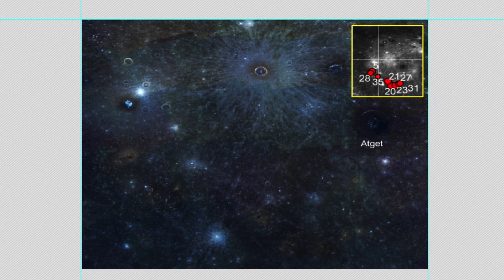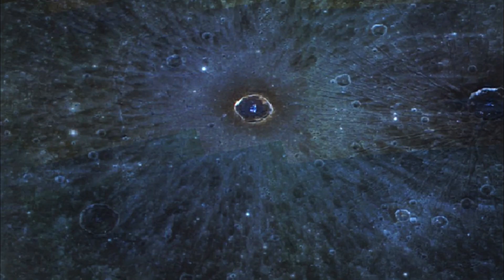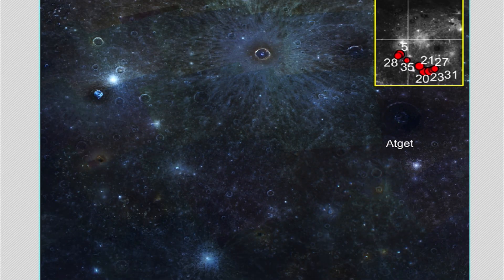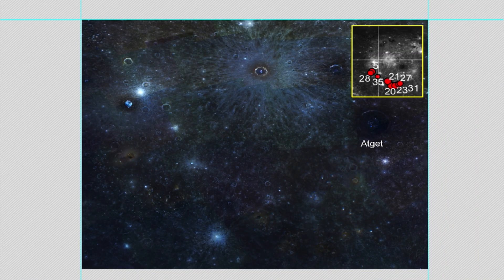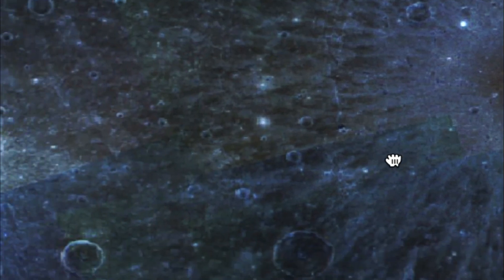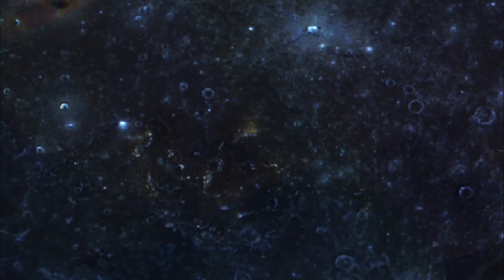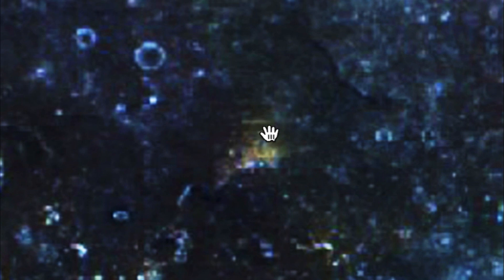ET Base On Planet Mercury, 100% Proof of Ancient Aliens , UFO Sighting News.